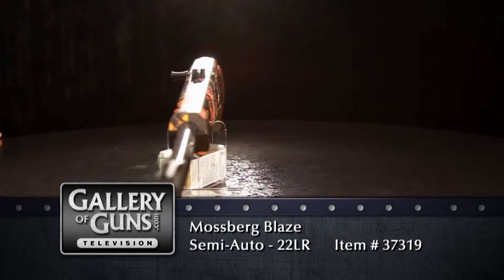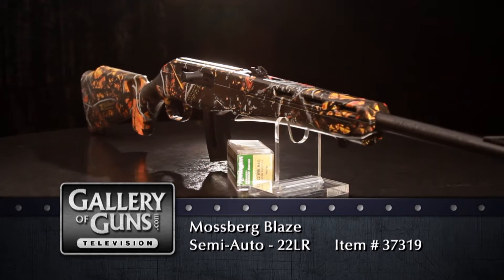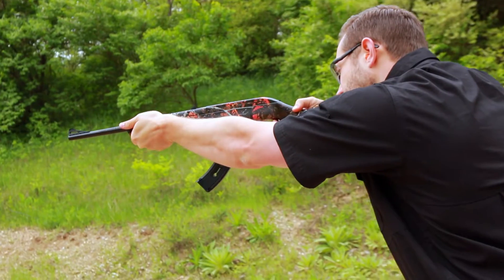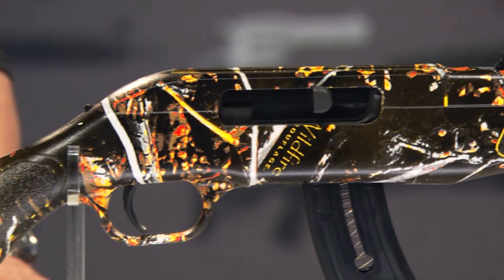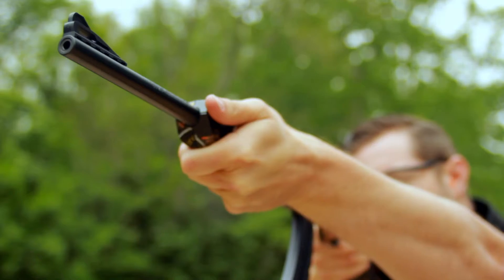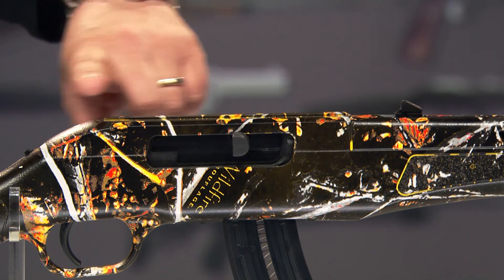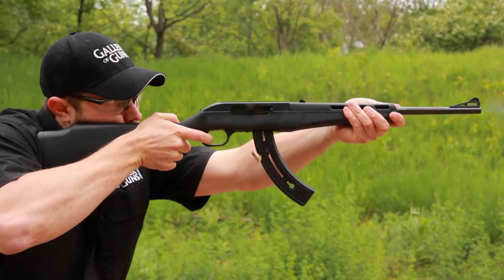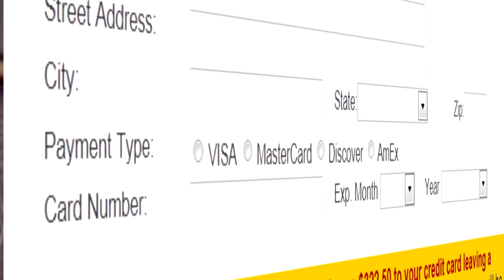Gallery of Guns TV - Mossberg Blaze 22LR Wildfire Camo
Dave Miles of Mossberg returns to discuss (and shoot!) the Blaze 22LR, Mossberg’s newest rimfire autoloader series. Get an Instant Quote on this gun by clicking this